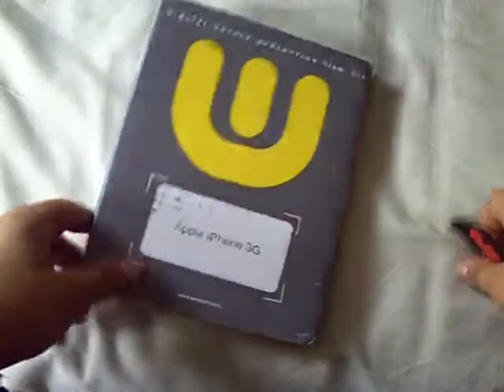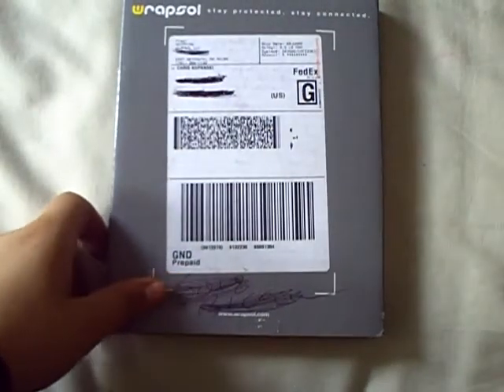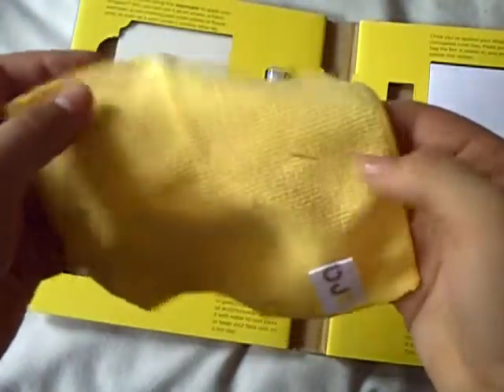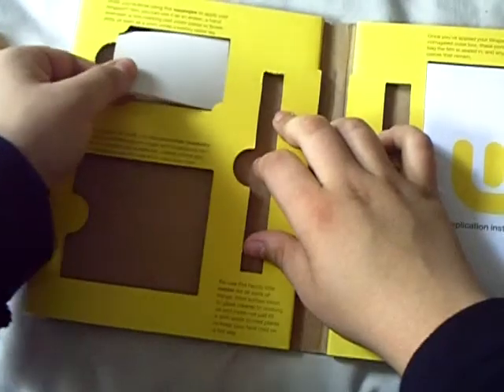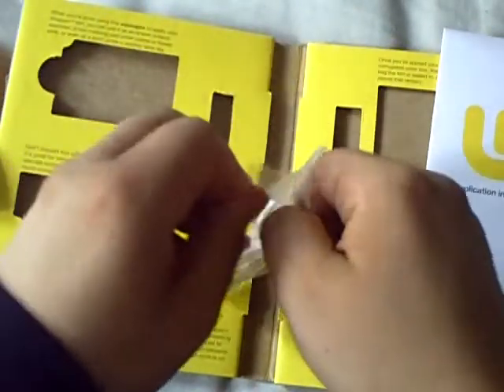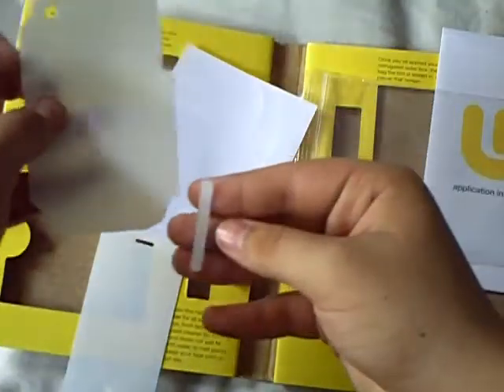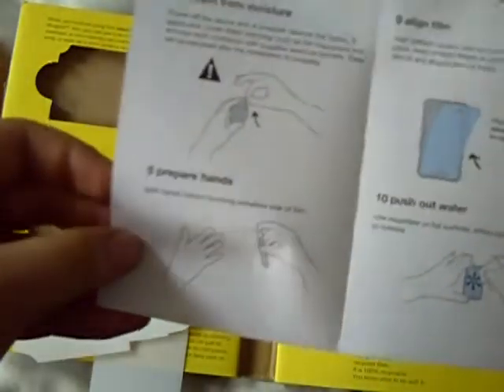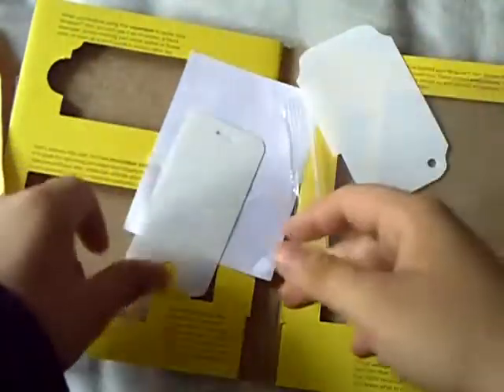Wrapsol unboxing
Thanks guys at wrapsol, I really appreciate you guys sending me both the iphone and the ipod 2g screen protectors for review.